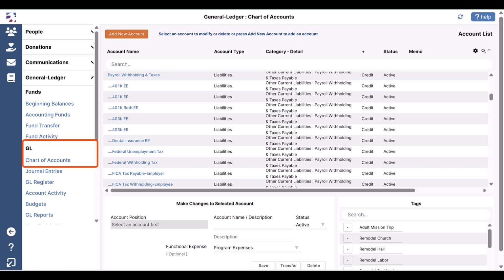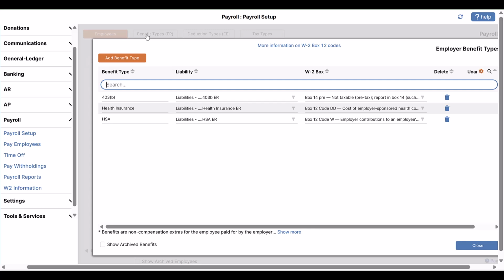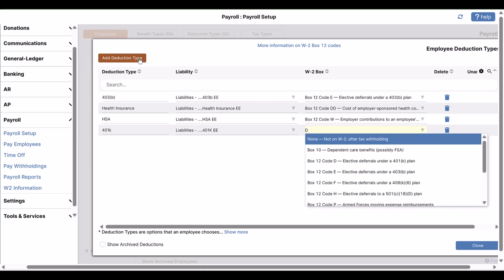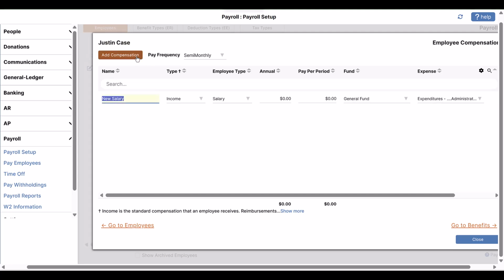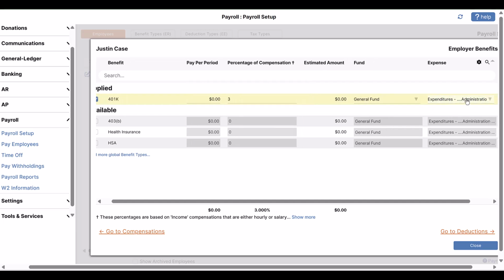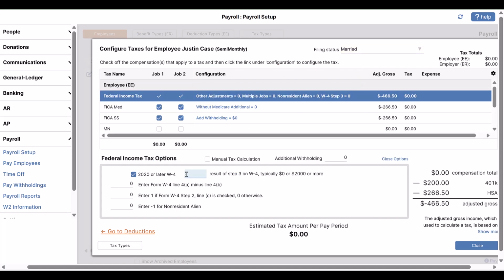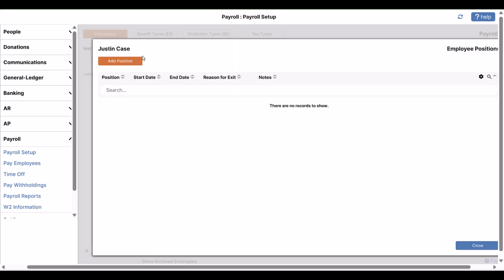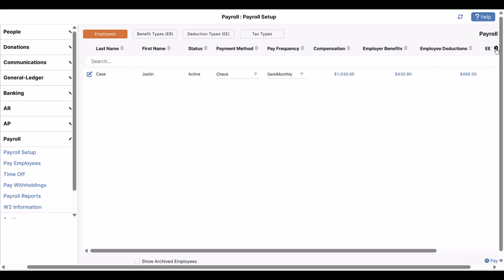Payroll Setup 2025